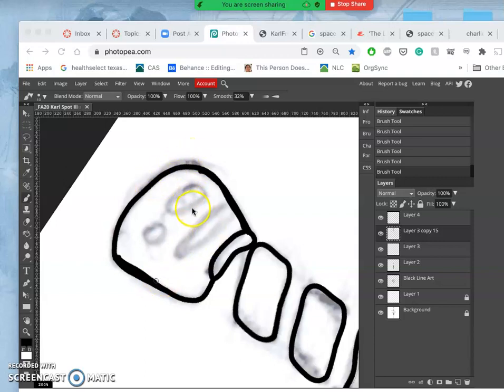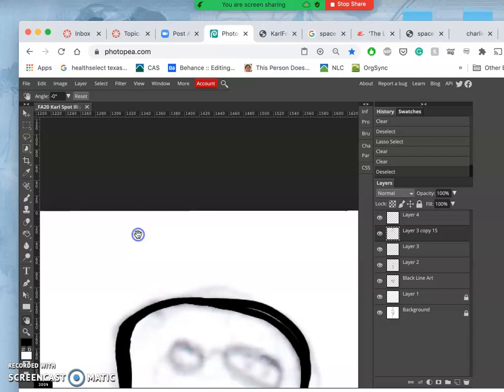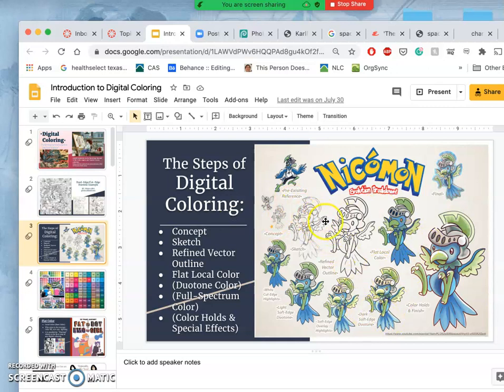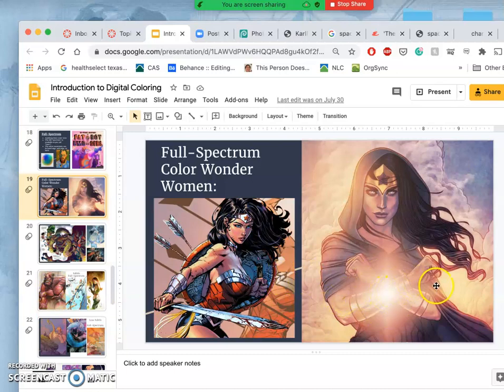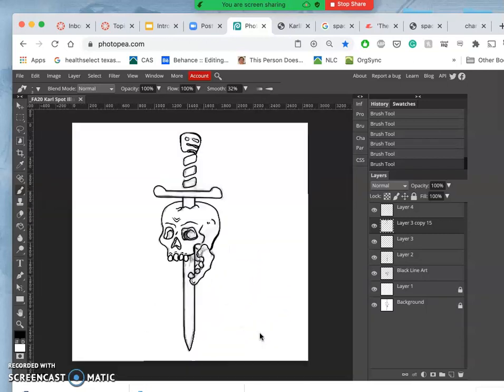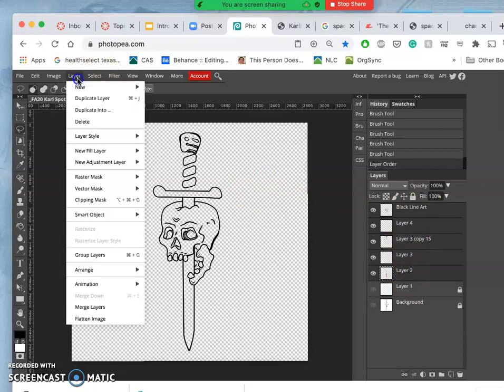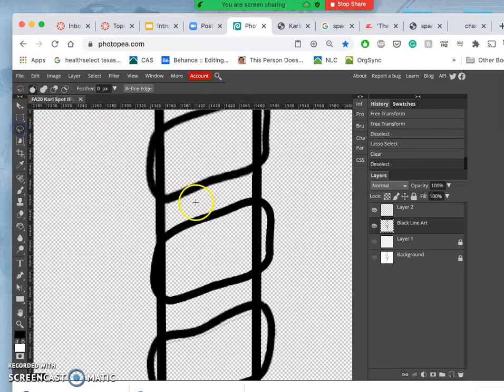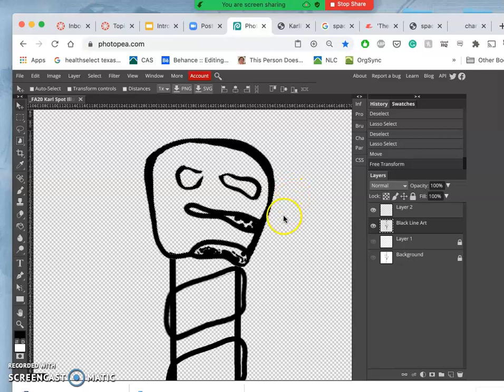7 Using the Tilt Tool and Finishing Off the Line Art